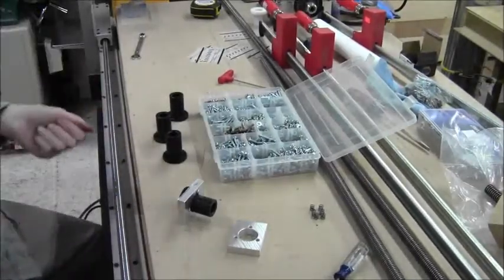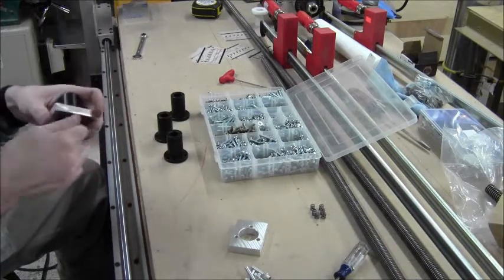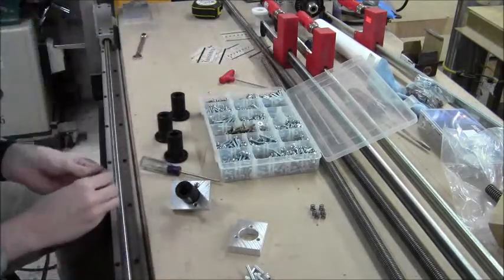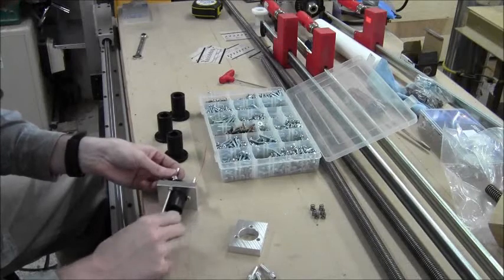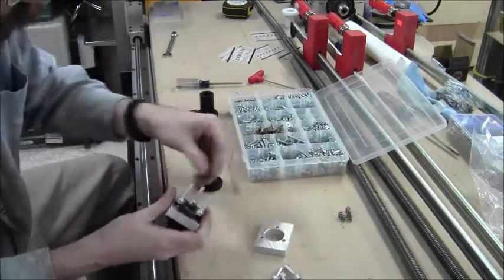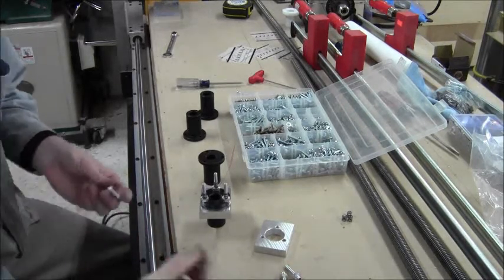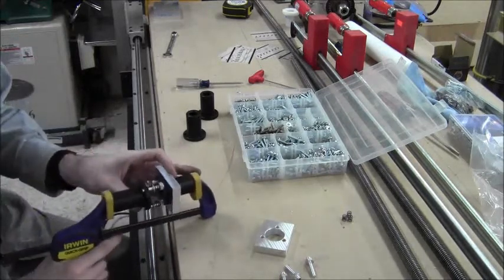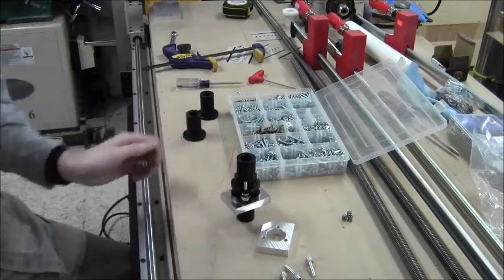DIY CNC Router Build Day 23 - Nut Assembly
This shows the assembly process of the anti-backlash nut design I'm trying out. Hopefully it's gonna work.